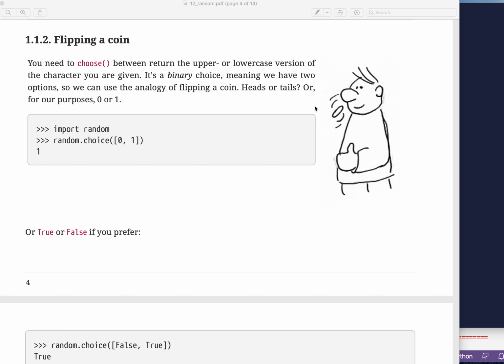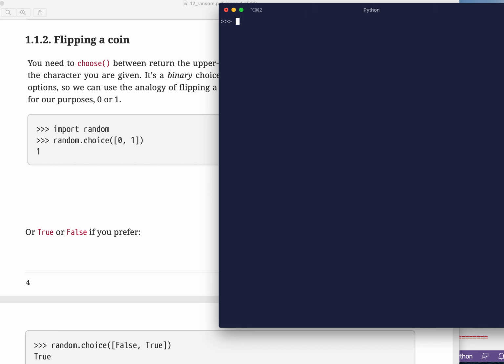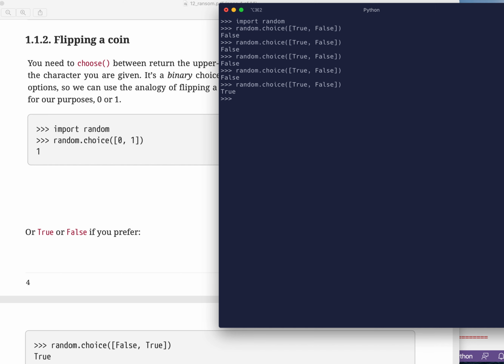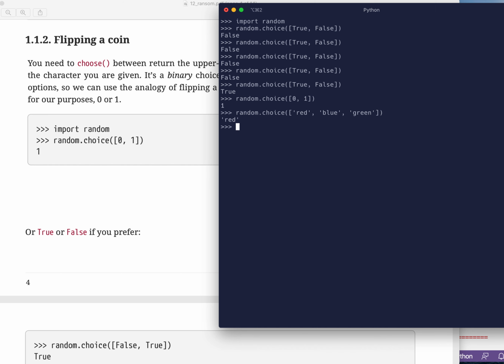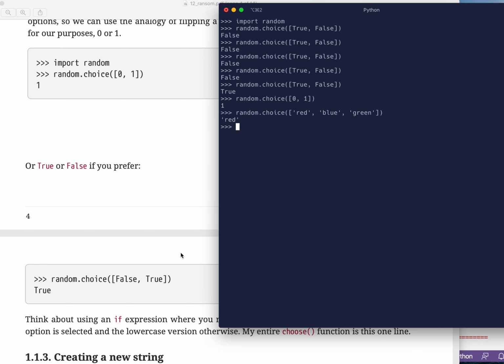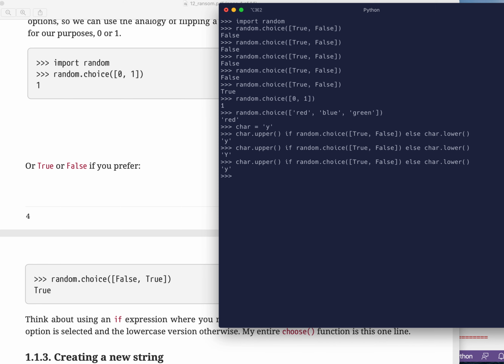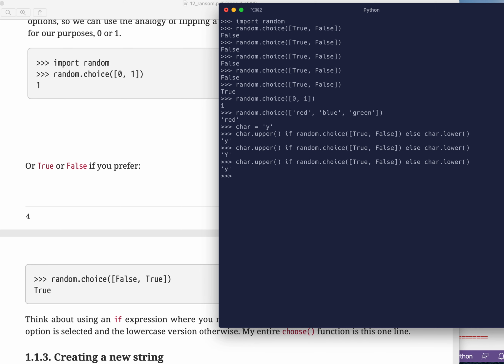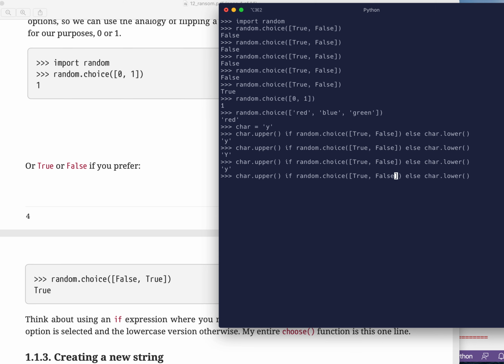Tiny Python Projects: Ch 12 Pt 2 (Making random choices)